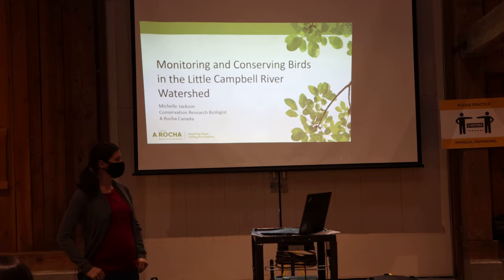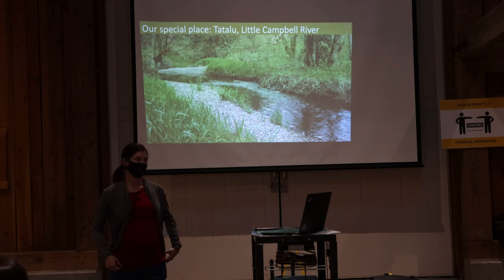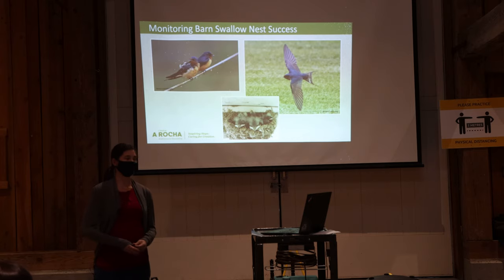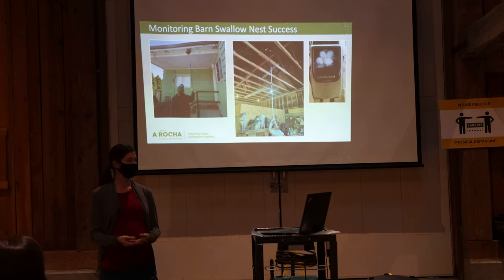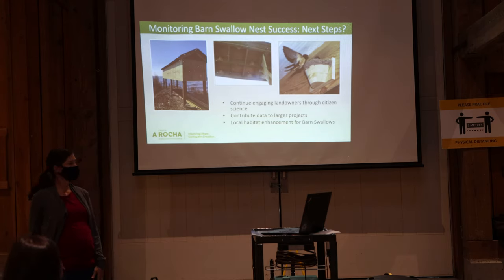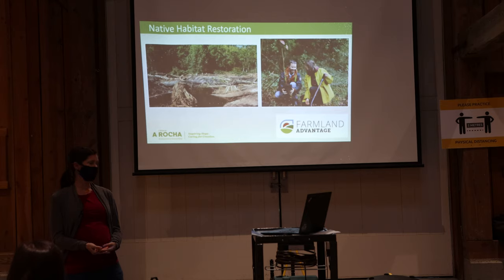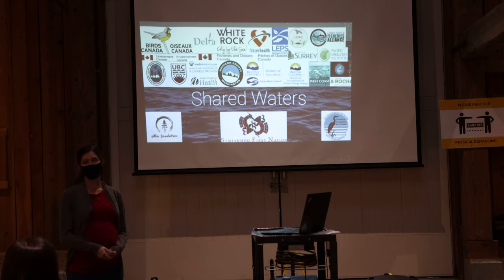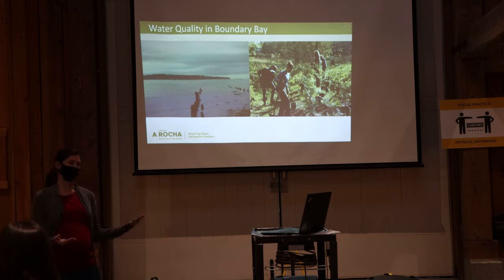Monitoring and Conserving Birds in the Little Campbell River Watershed, British Columbia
Michelle Jackson (Conservation Research Biologist, A Rocha Canada) speaks about bird conservation and monitoring in the Little Campbell River watershed. This talk was part of the Harris Barn Bird Stewardship Roundtable Event in Delta, BC in October 2021.